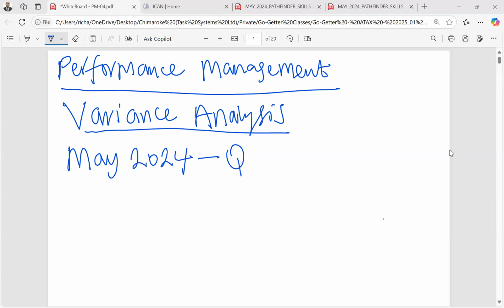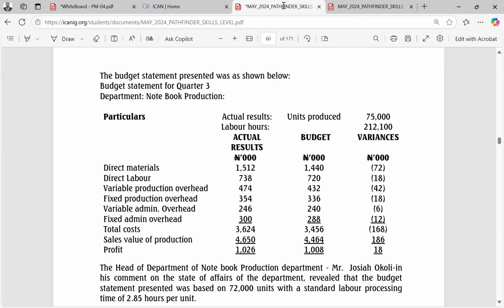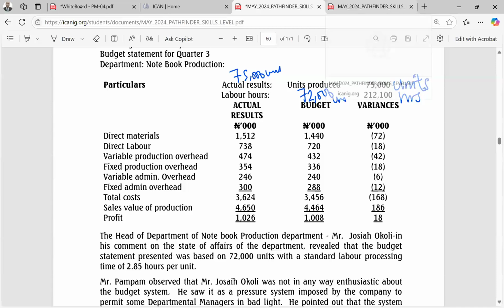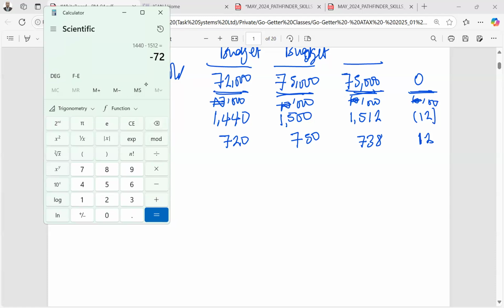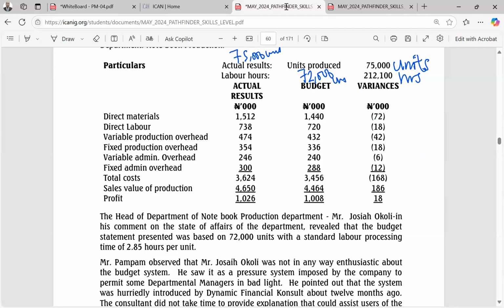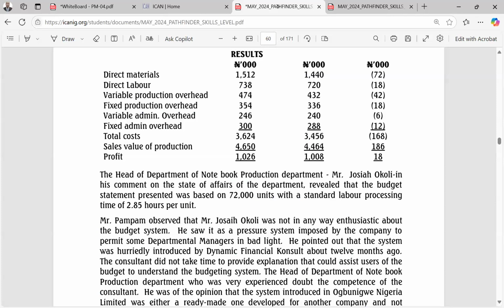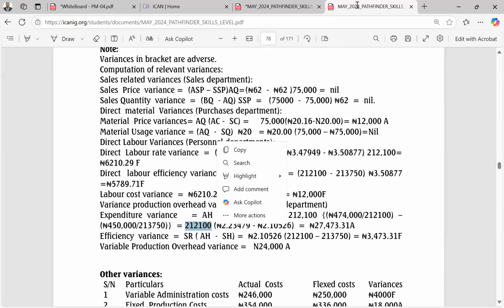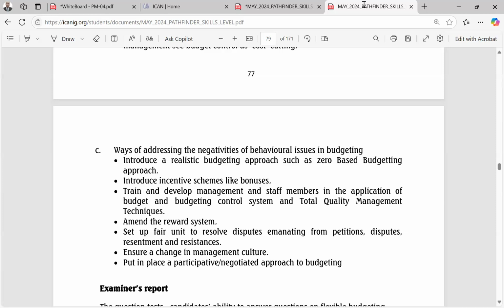PM - Class 004 - Variance Analysis (Part 1)